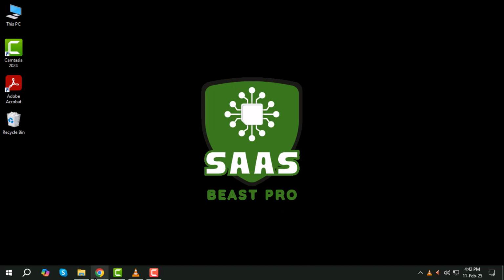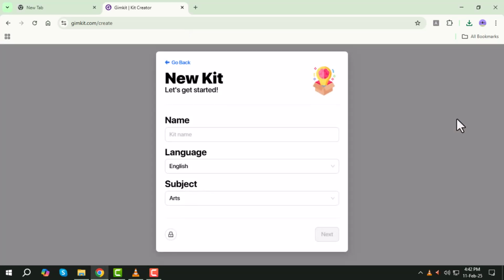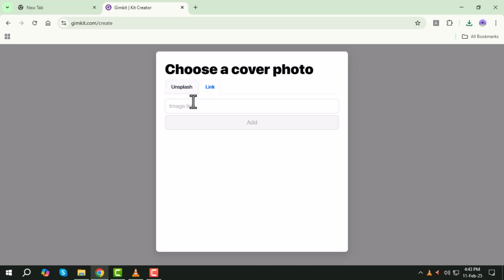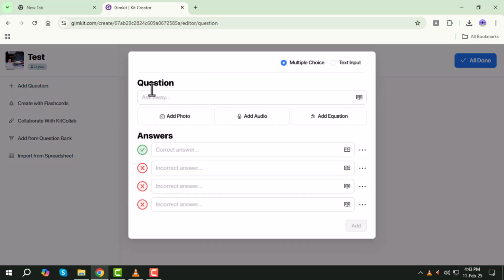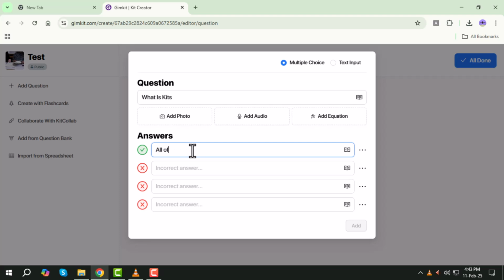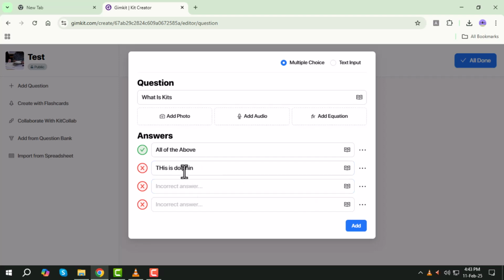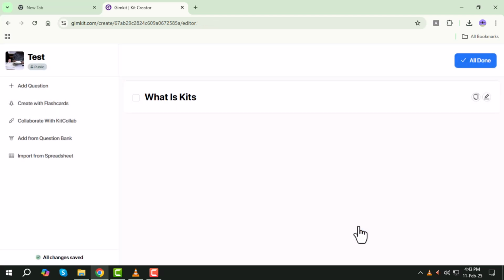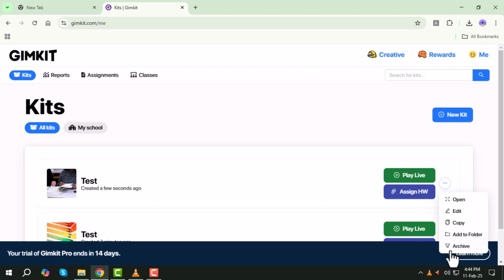How to Make a Kit in Gimkit - Full Guide [2025]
How to Make a Kit in Gimkit

Gimkit allows users to create interactive learning games, making studying more engaging. A kit in Gimkit is a collection of questions that players answer in different game modes. Teachers and students can build custom kits to match their learning goals. Adding well-structured questions helps make the game more effective for studying. Understanding how to create a kit ensures you can personalize quizzes for better learning outcomes. A step-by-step solution can be found in the video.

- Create a quiz in gimkit
- How to add questions in gimkit
- Gimkit tutorial for beginners
- Making a custom kit in gimkit
- How to use gimkit for learning